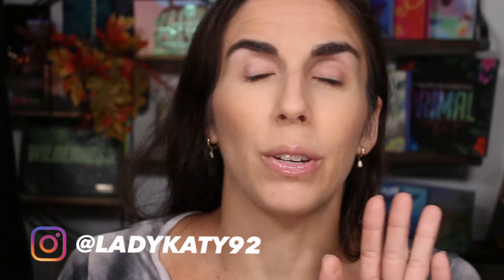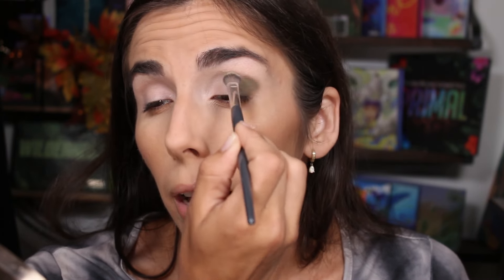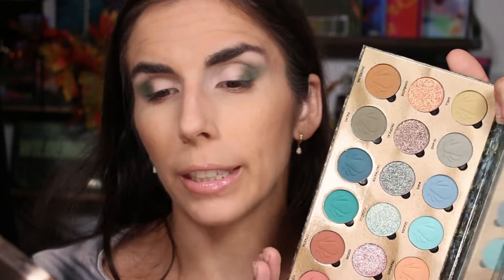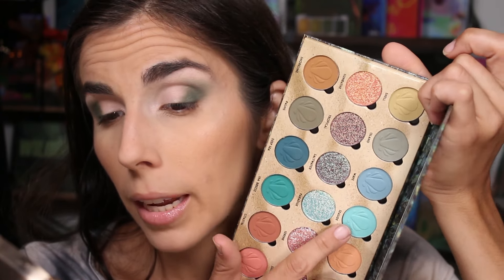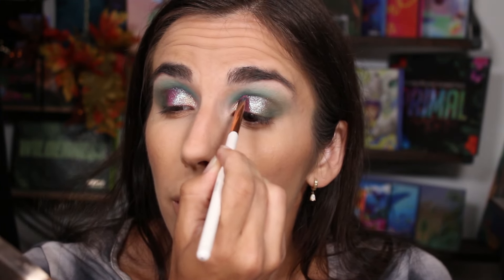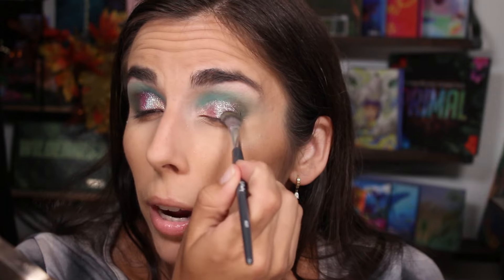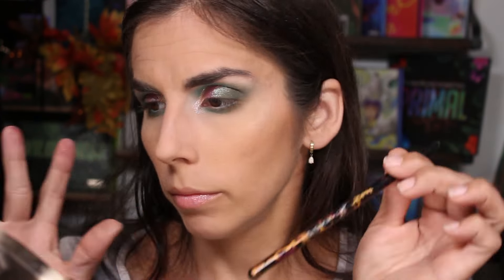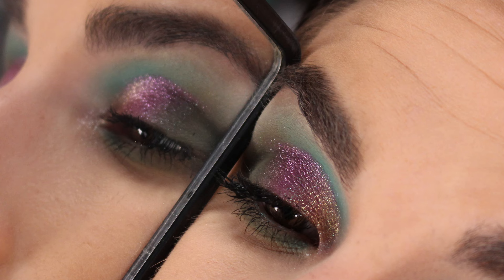HAVE WE SEEN THIS COLORSTORY ALREADY? | Indie Brand Simply Posh Cosmetics Coastal Palette Tutorial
Simply Posh Cosmetics released a new palette called Coastal and I had a chance to play with it recently -- what do y'all think of this new indie makeup brand release?? I'm really digging this calm and colorful colorstory!

- 30
Married? Kids?
- Oily